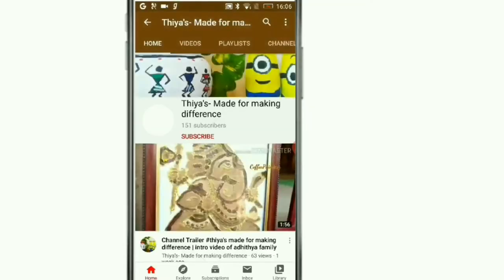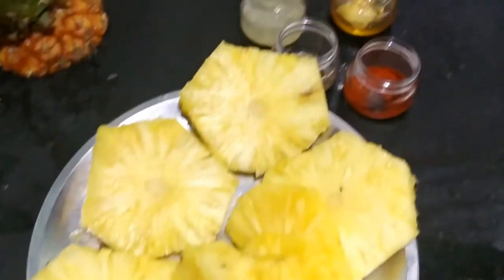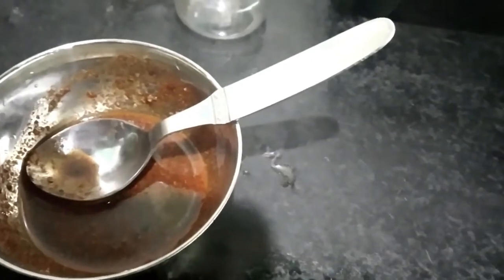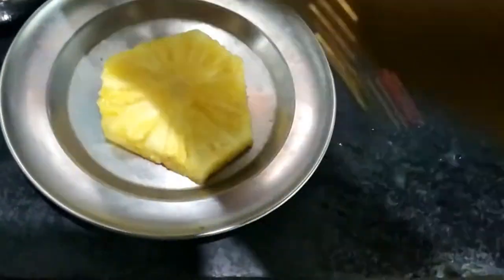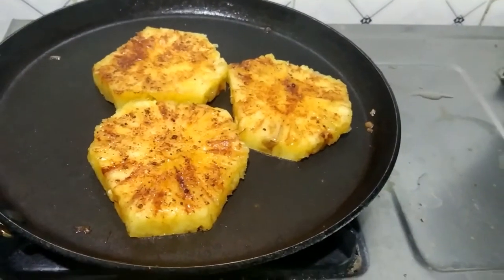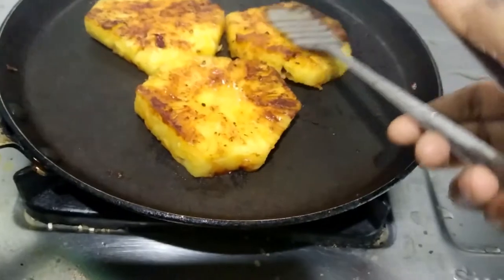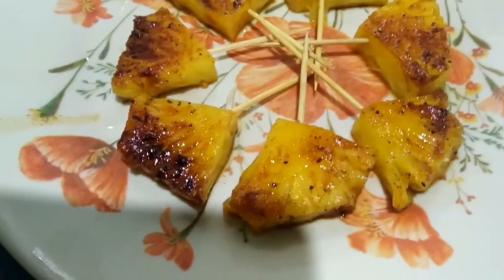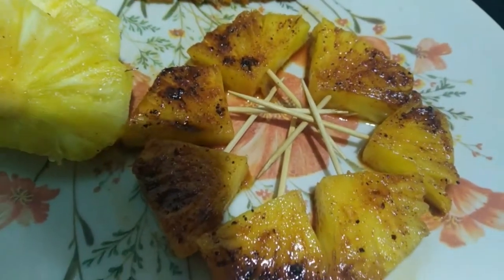How to roast a grilled pineapple in AB's or BBQ Style in Tamil |Homemade Herbal remedies Soap Tamil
How to roast a grilled pineapple in  AB's or BBQ Style in Tamil | Homemade Herbal remedies Soap  Tamil | Handstock TTC BRAND

😊😊😊😊😊My clothing store info😊😊😊😊😊

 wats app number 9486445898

Hope you all learn something new in this video

Thiya's made for making difference link

 Hi friends I'm adhithya from Chennai It's my making channel like Art, Craft, traditional way of cooking ,vlog, home organisation, Product reviews...it's very useful channel to you..you will learn and watch something different